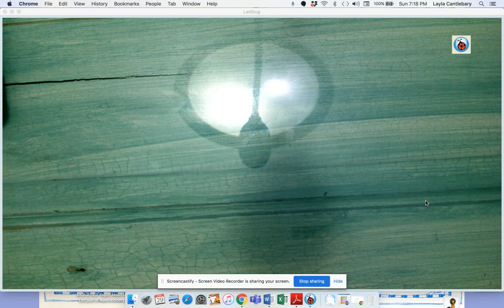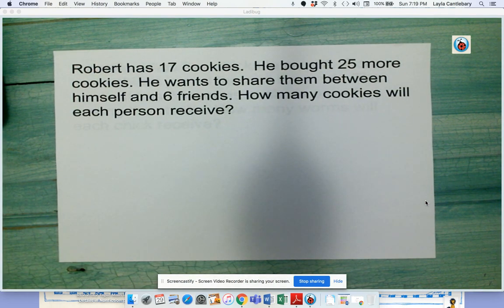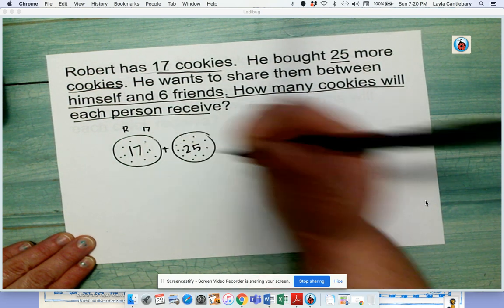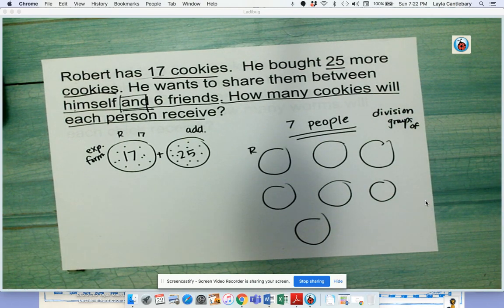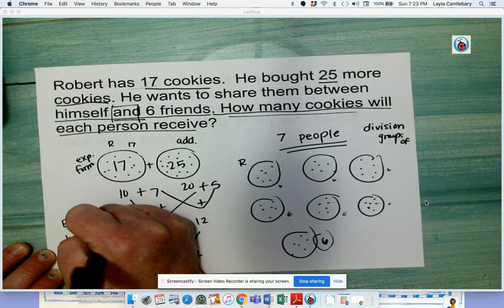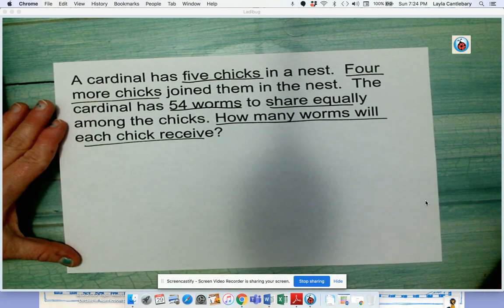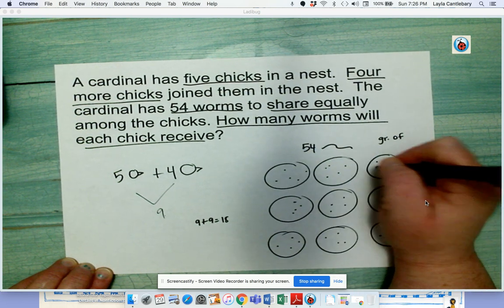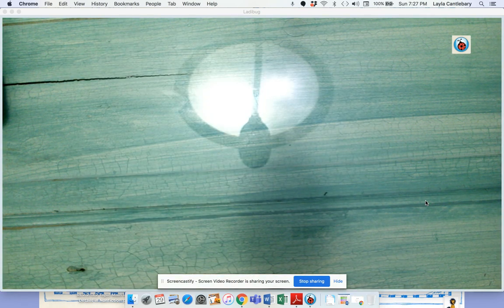It's March 30th... Let's do some advanced math, people!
Advanced math students will practice solving multi-step word problems with different operations (addition, subtraction, multiplication, division).